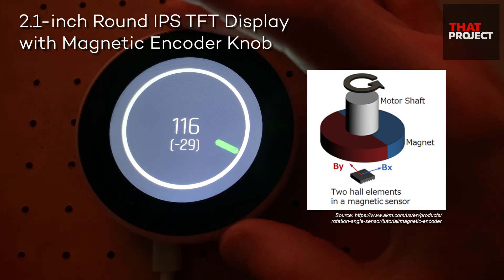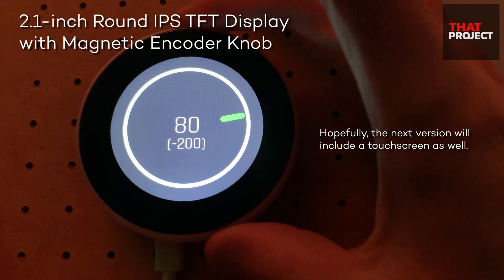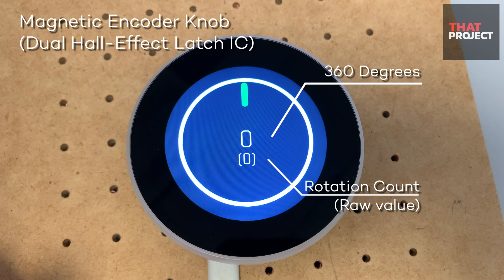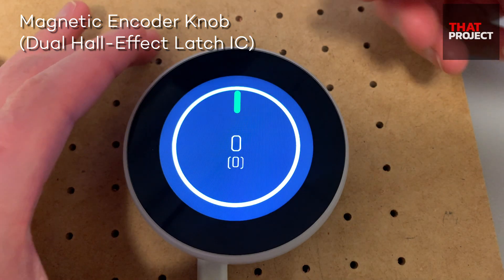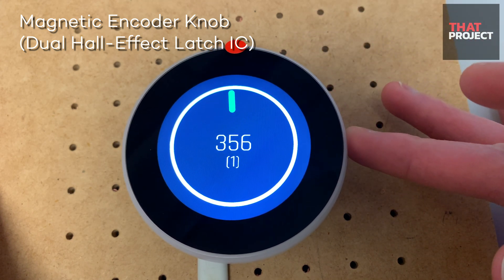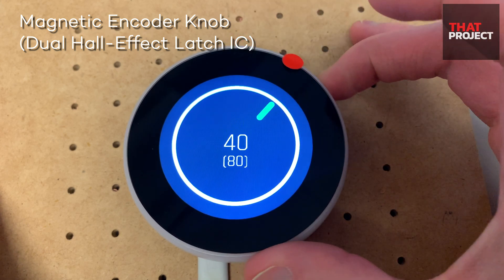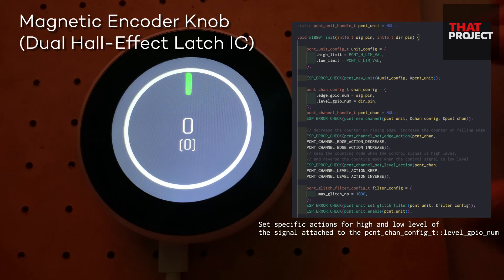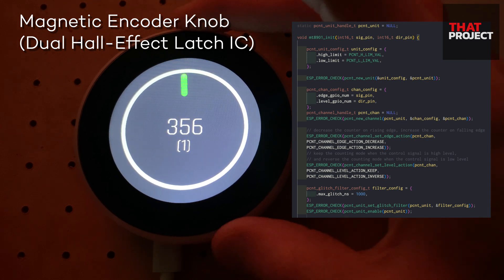Getting the Absolute Rotation from Magnetic Encoder (Smart Knob)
Let's take a look at the magnetic encoder in this device.
How would it work if I move backward and forward a magnetic object on the surface of the dual hall effect latch IC?
How can I count with the edge signal and level signal?
Also, it seems that we can make our own smart knob using a hall effect IC and 3d printer.